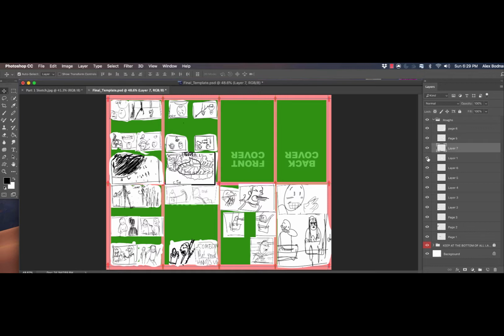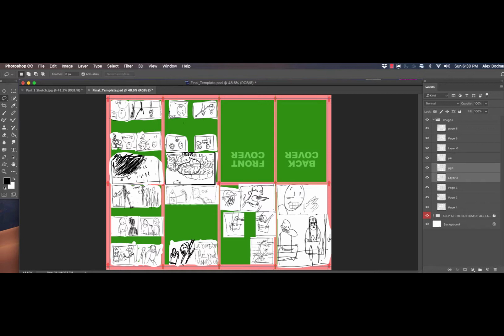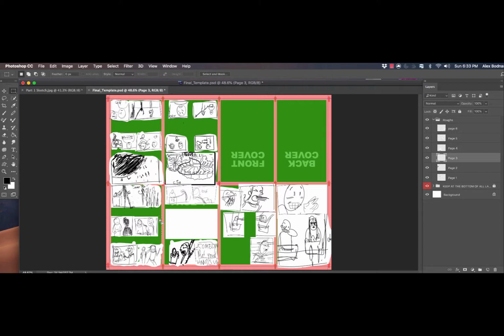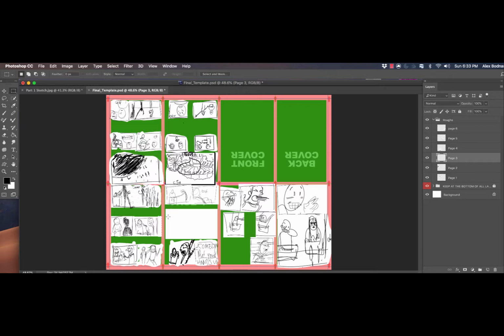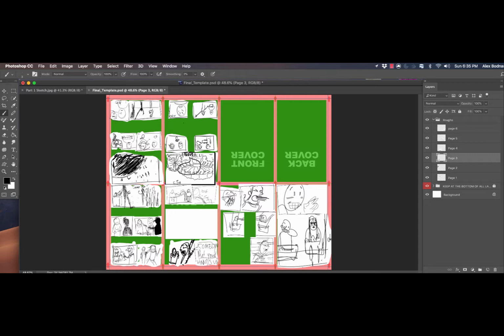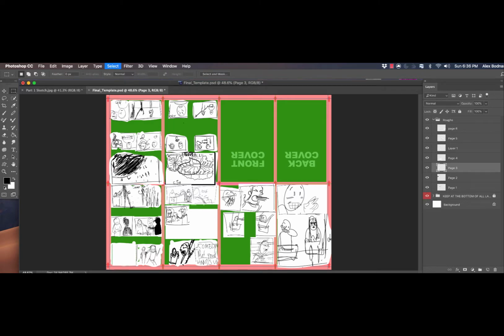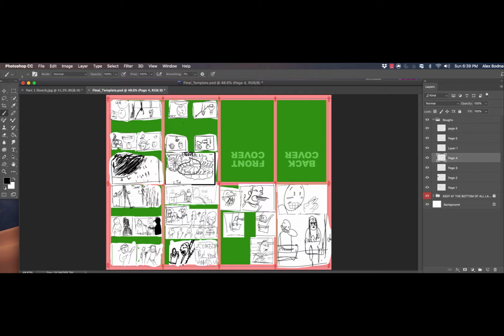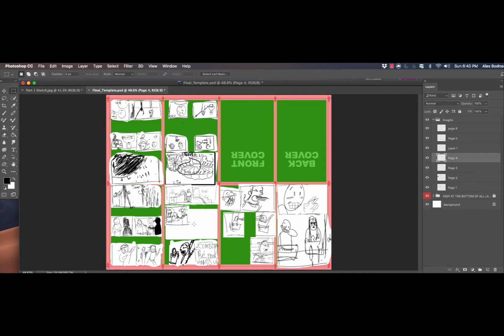9. Pages 3 and 4 are complete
For the time being, I complete pages 3 and 4. The panels within serve as a transition and build up to the ultimate pay-off. Although I'm done putting in panels, I will conclude this video segment with another read-through to make certain the roughs clearly articulate the story from beginning-to-end, visually. In other words, all of the panels should clearly articulate the story with word balloons only put in to enhance what's already there.